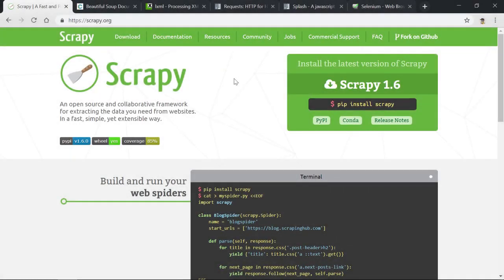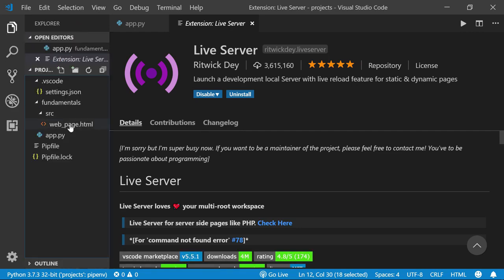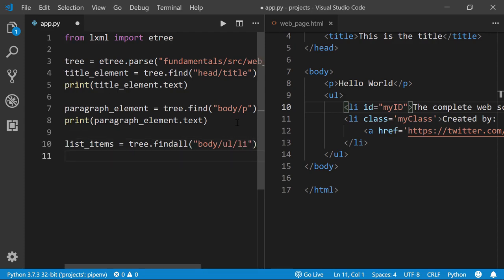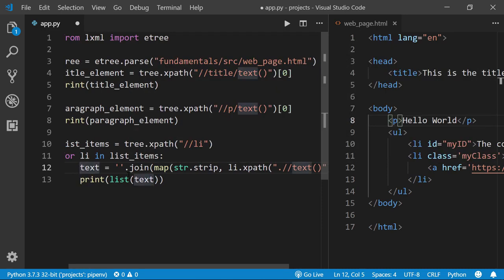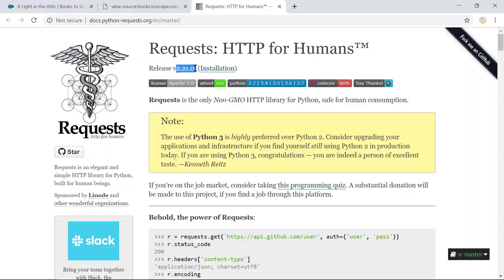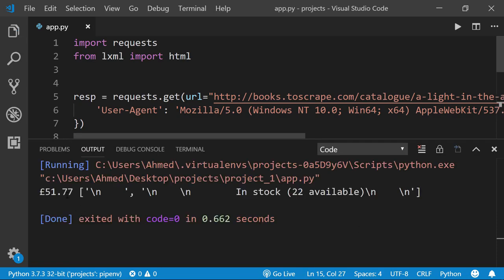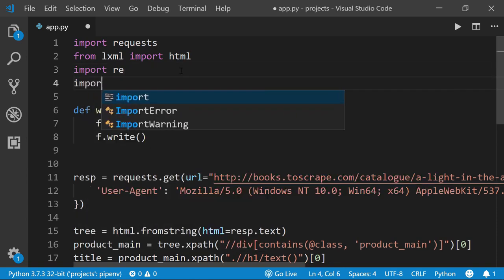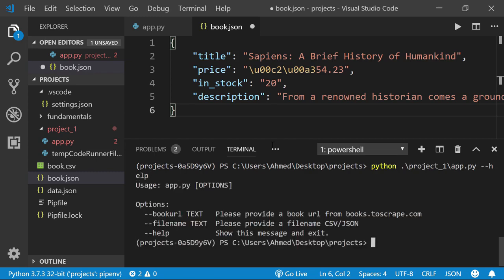Web scraping with Python using Requests and LXML Crash course